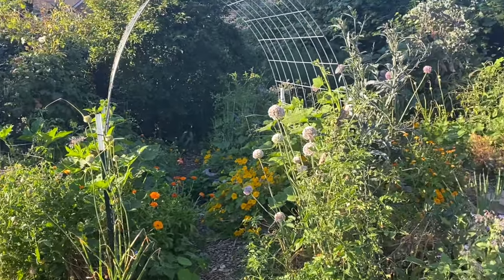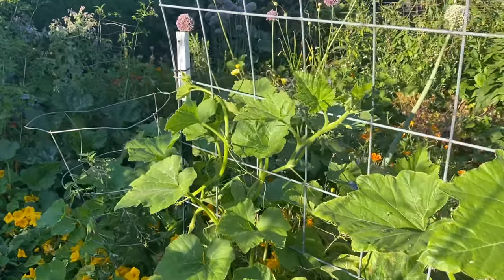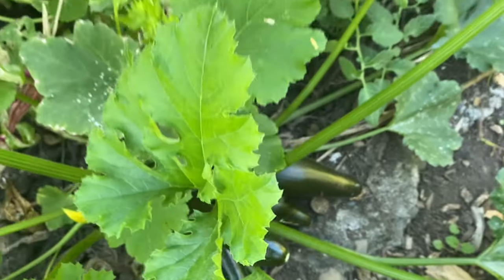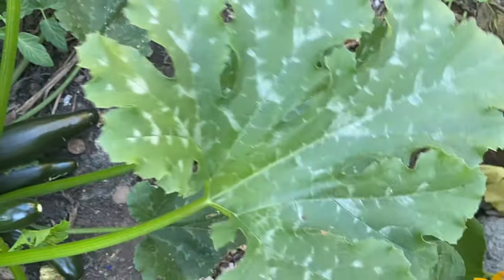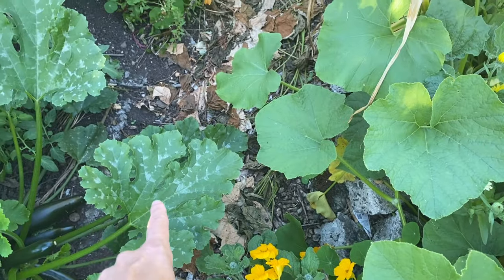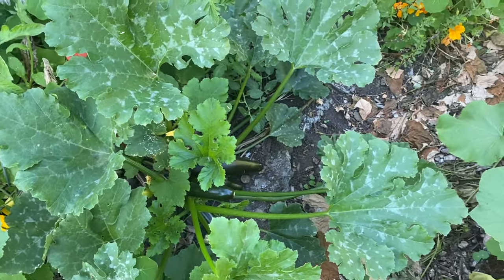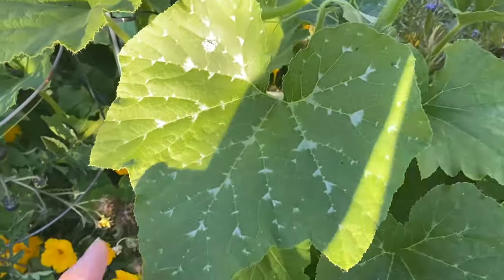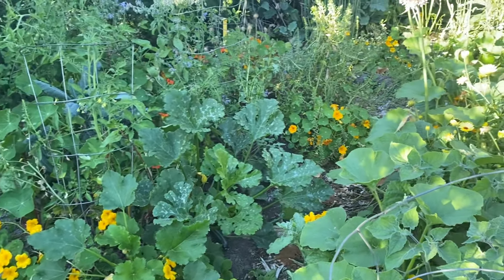Is My Squash Ok? What’s Happening to Its Leaves?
Summer means an abundance of squash in the garden, and this time of year I see folks asking a LOT about white patches on the leaves of their squash.  So let's examine what's going on here: Why DO some squash - especially some zucchini  - develop white blotches on their leaves?